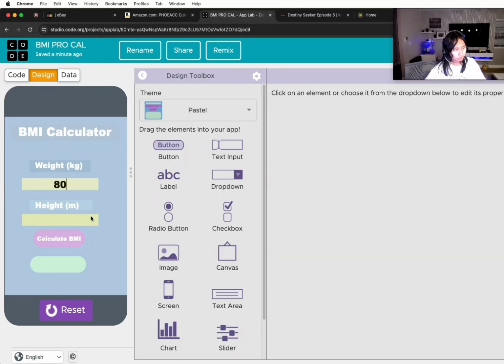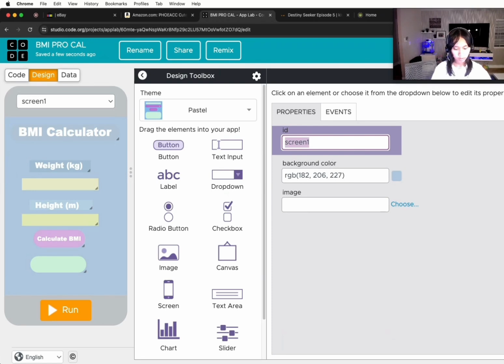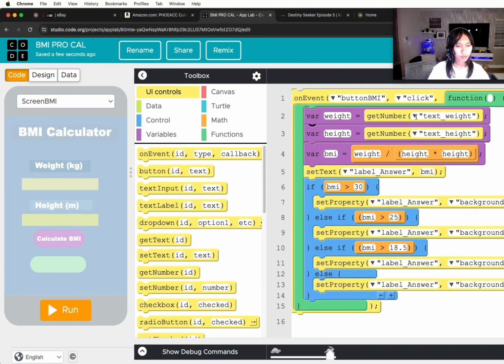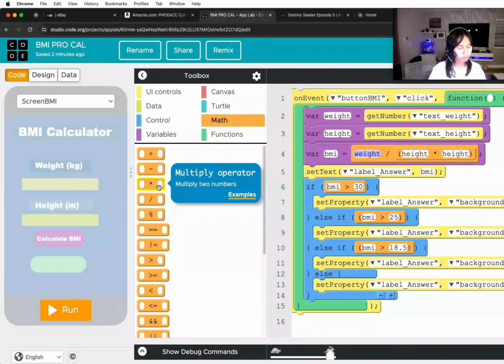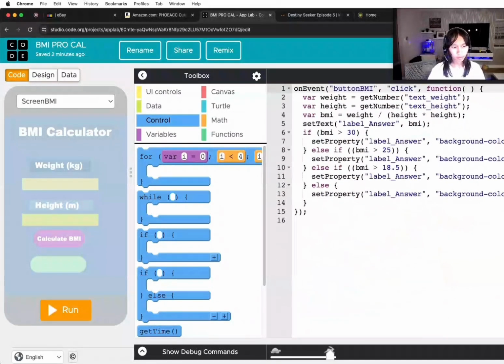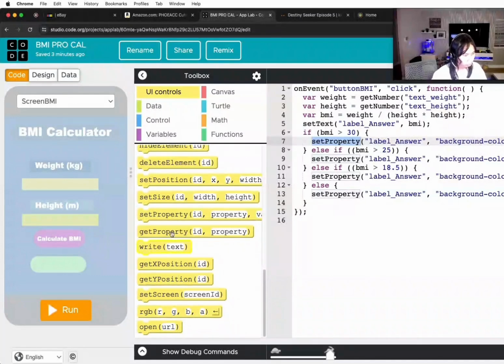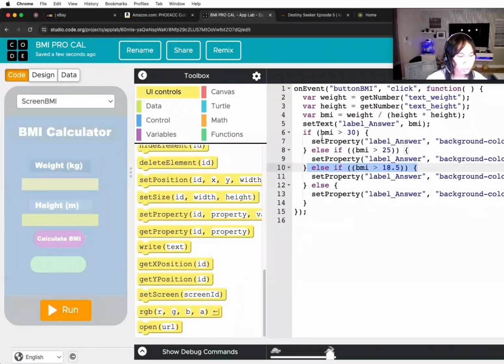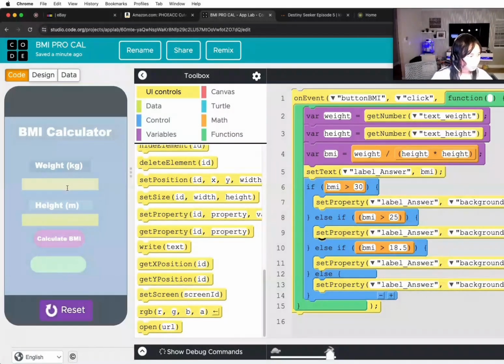Watch How Fast Kids Pick Up Coding Basics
My daughter learned  to created Calculator App using code.org. She will be showing basic blocks and objects using free platform from code.org.

Coding for kids is an excellent way to introduce them to problem-solving, logic, and creativity. Here’s a quick guide to help kids get started with coding:

1. Start with Visual Programming
 • Tools: Scratch, Blockly, or Code.org are great platforms that use drag-and-drop interfaces, making coding easy and fun for younger kids.
 • Benefits: Kids can see immediate results and understand basic programming concepts like loops, conditionals, and variables without needing to write syntax.

2. Introduce Simple Text-Based Coding
 • Languages: Python is a great choice due to its simplicity and readability.
 • Tools:
 • Thonny IDE (for beginners)
 • Micro:bit (for hands-on projects)
 • Tynker (an interactive coding platform)

3. Interactive Apps and Games
 • Examples:
 • CodeSpark Academy (gamified learning for younger kids)
 • Lightbot (logic and sequencing)
 • Minecraft Education Edition (teaches coding through gameplay)

4. Use Robotics and Physical Computing
 • Kits: LEGO Mindstorms, Arduino, or Raspberry Pi.
 • Benefits: Kids can connect coding to real-world applications, like making a robot move or controlling lights.

5. Online Courses and Platforms
 • Platforms: Khan Academy, Code.org, Scratch, or Hour of Code.
 • Workshops: Look for local coding workshops or virtual coding bootcamps.

6. Focus on Fun Projects
 • Create simple games like a guessing game or a clicker game.
 • Animate stories or build a small website.

Tips for Parents and Educators:
 • Encourage exploration and creativity.
 • Celebrate small wins to keep motivation high.
 • Provide support but allow kids to solve problems independently.